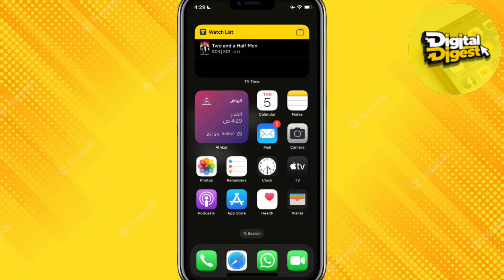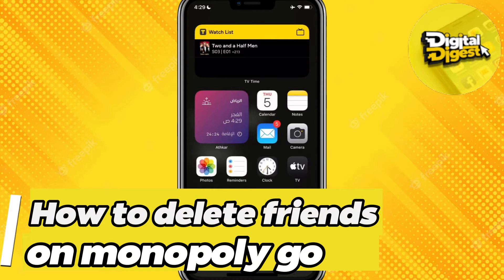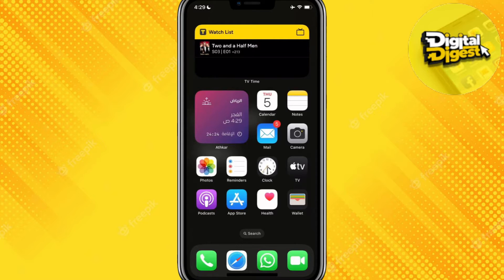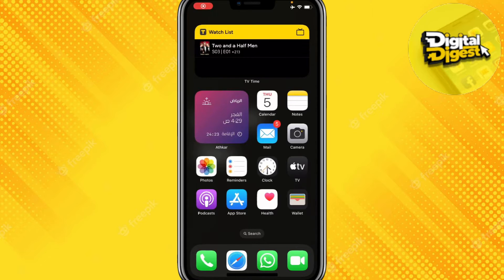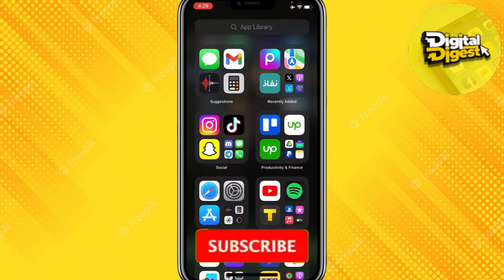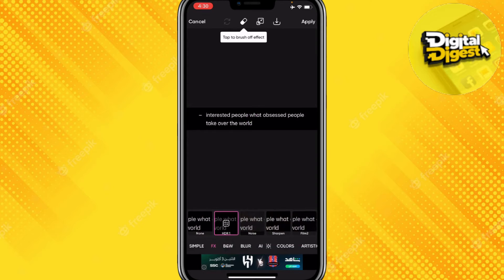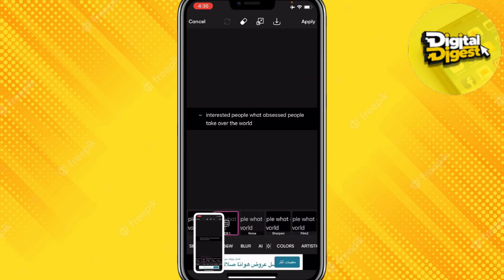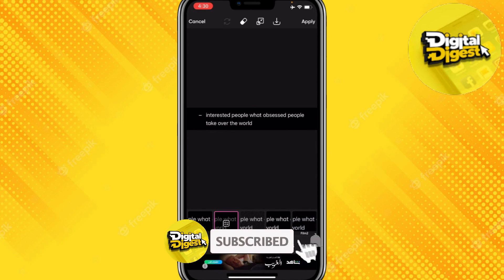How to Screenshot on Picsart! (Quick & Easy)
How to Screenshot on Picsart

In this video, we'll show you how to screenshot on Picsart, a quick and easy way to take screenshots without having to open an app!

If you're ever in a situation where you need to screenshot something quickly, then this is the tutorial for you! Screenshot on Picsart is a quick and easy way to take screenshots without having to open an app, and it's perfect for when you need to capture a picture or a screenshot without going through the hassle of opening an app. Watch this video to learn how to screenshot on Picsart in quick and easy steps!